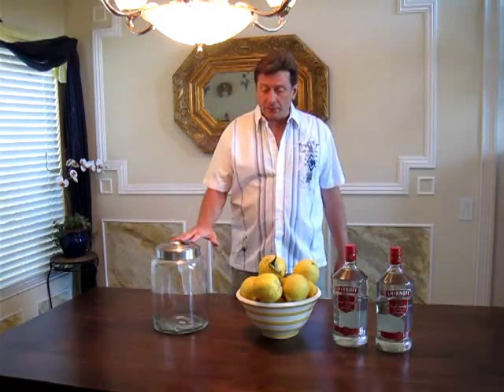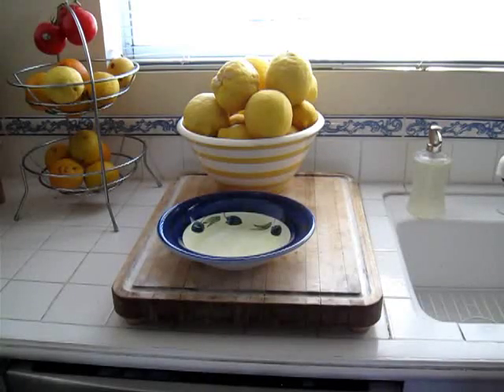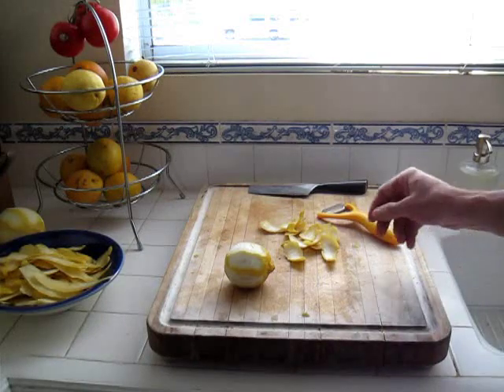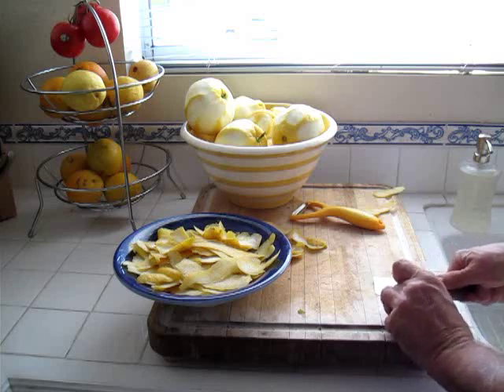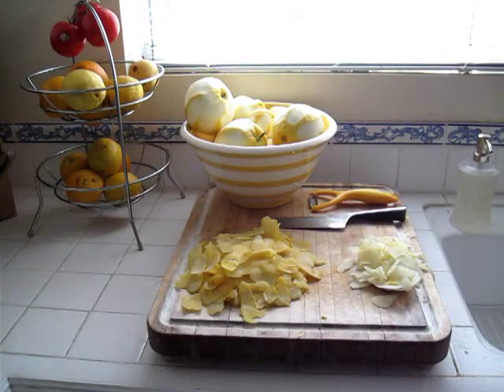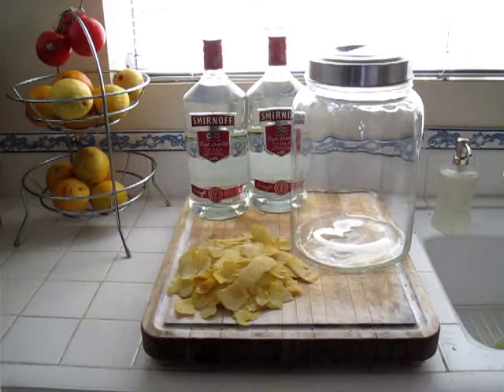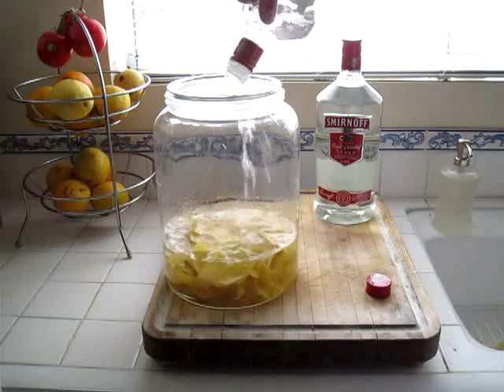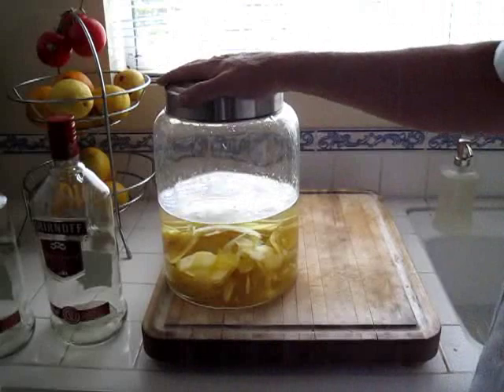How To Make Limocello With Naughty Bichons.wmv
Limonchello is the best Italian liqueur.  It comes from Sorrento and the Amalfi coast south of Naples.  Simply use vodka and lemon peel but you have to remove ALL of the white pith because it is bitter.

Episode 2 will occur in one month when I add the syrup and let it sit another month.